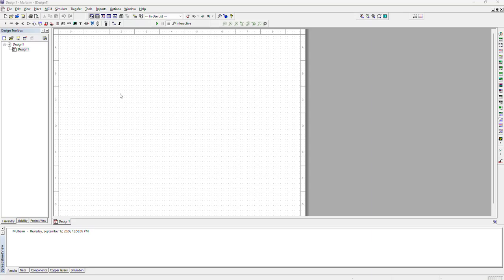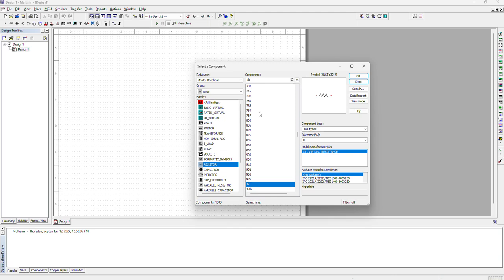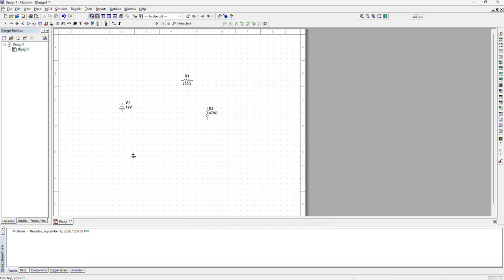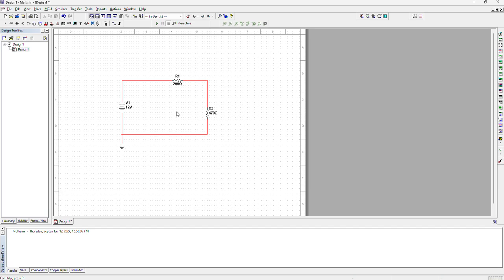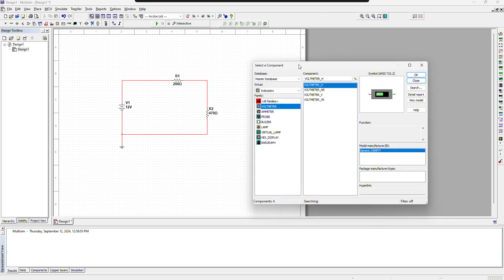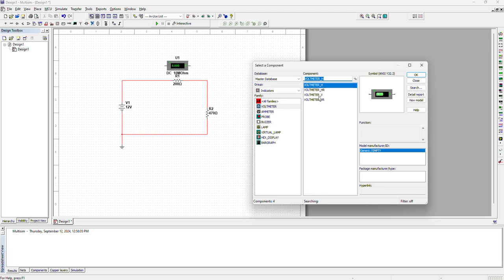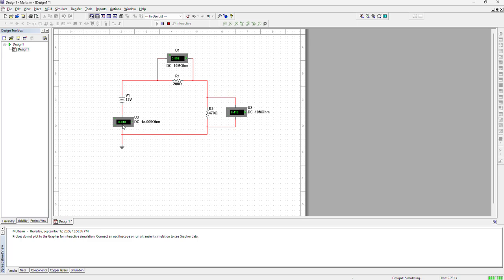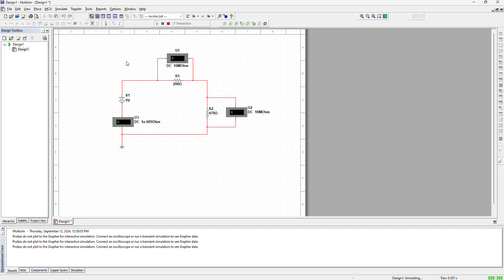Series Circuit in Multisim